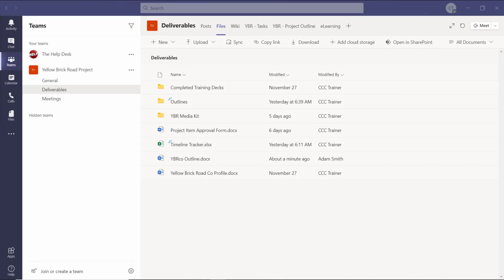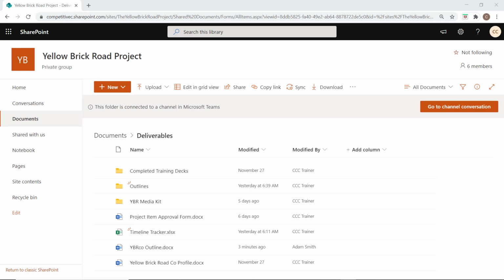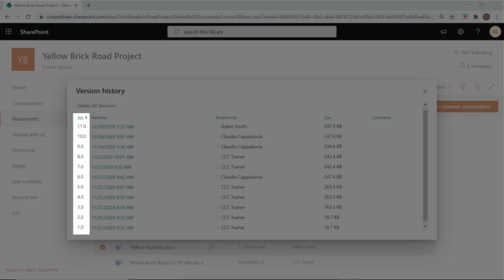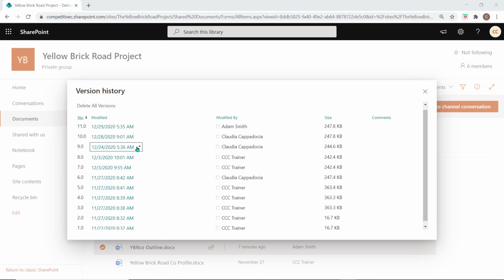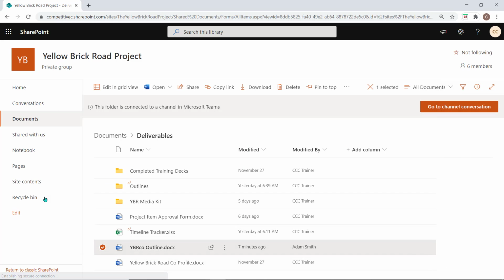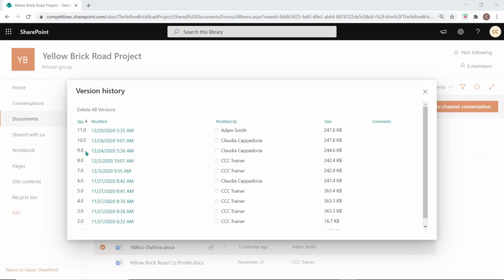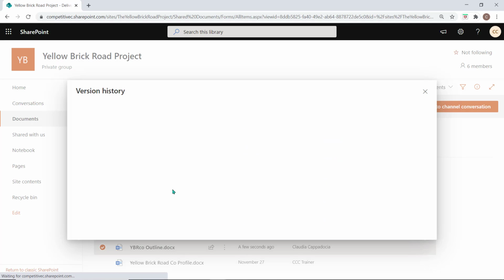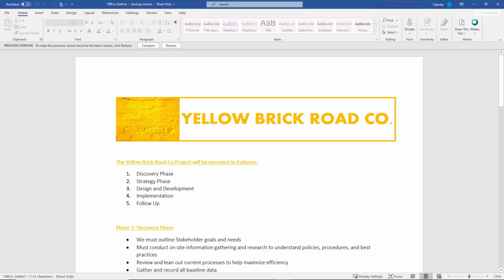The Easiest Way to use Version History in Microsoft Teams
If you need to access the version history of files in Microsoft Teams, you just need to take a few steps! You'll first need to access the SharePoint Site that houses the files of the Team, and then access the version history from there. This video will walk you step-by-step on how to get the information you need about version history in Teams.